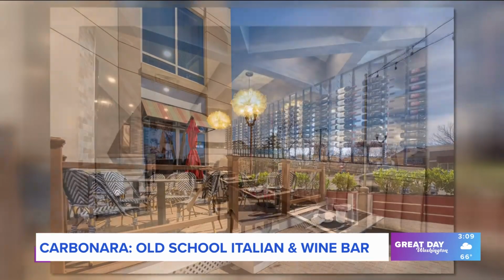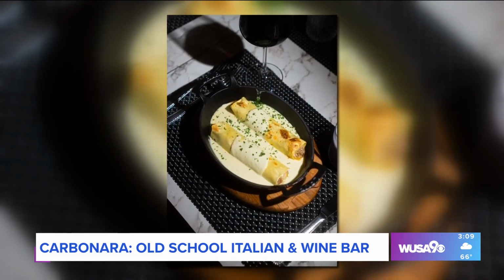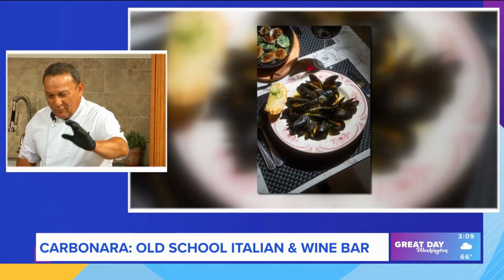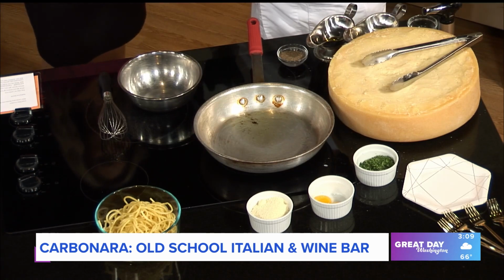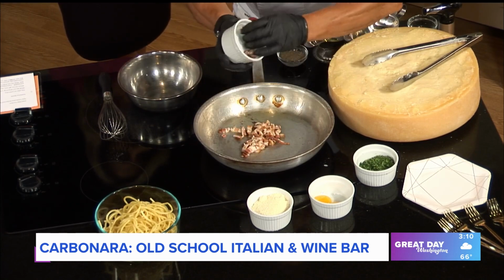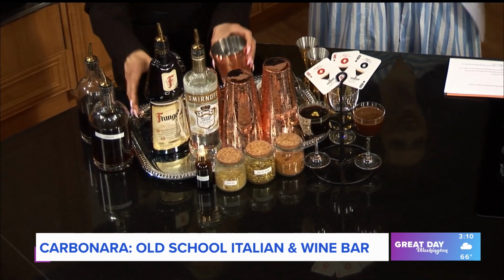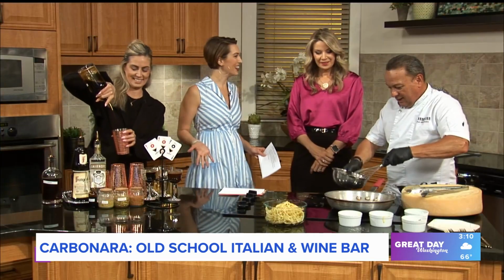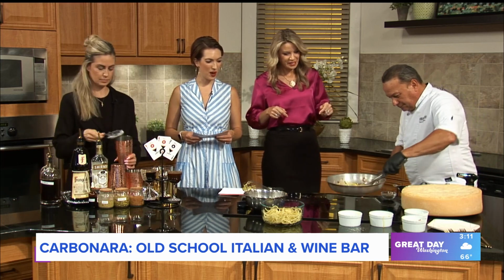Carbonara Italian restaurant is now open in Ballston!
Northern Virginia Restauranteur Chef Mike Cordero unveils Carbonara, an old school Italian eatery & wine bar featuring classic Italian cuisine.